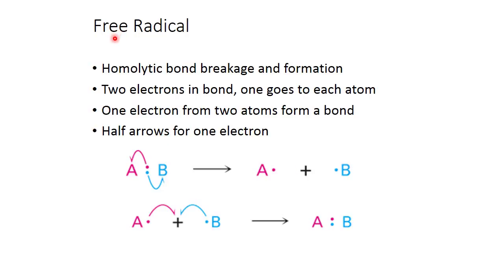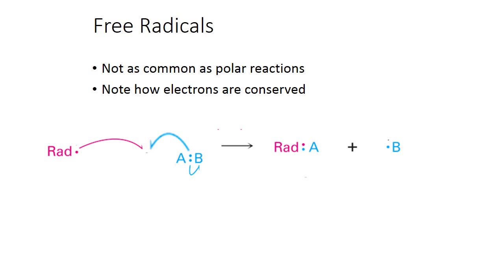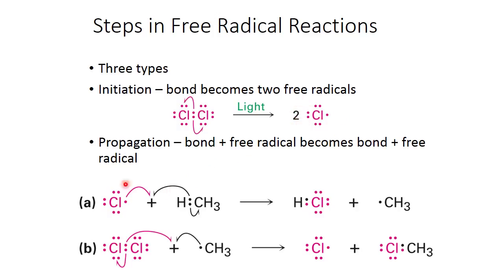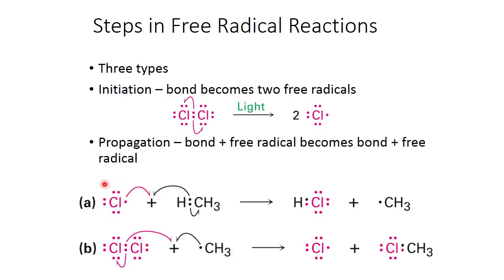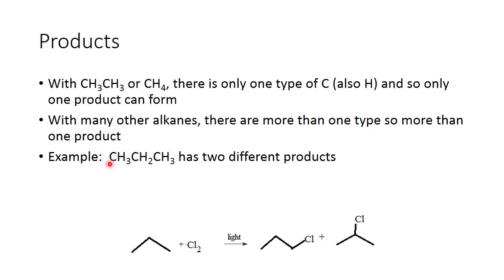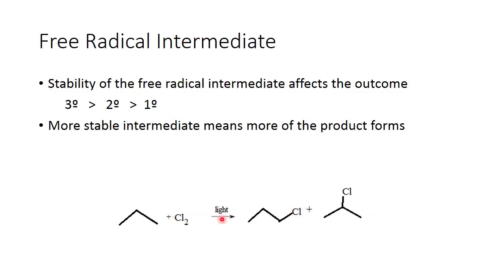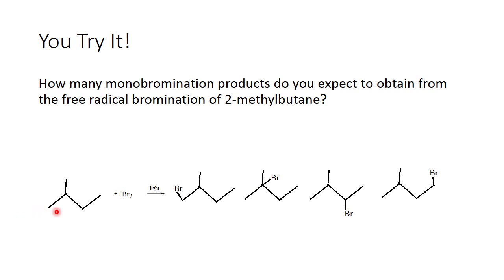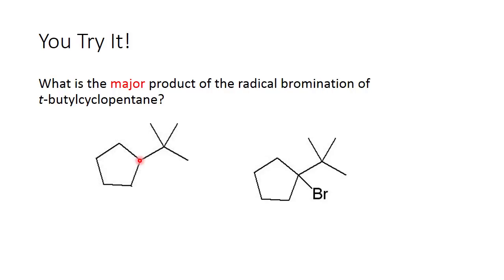Ch 6 Free Radical Halogenation